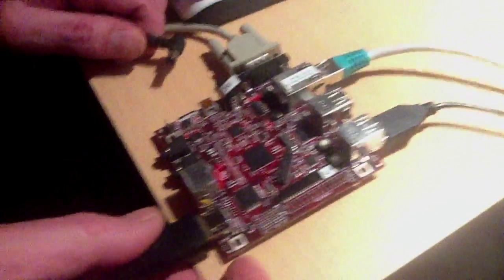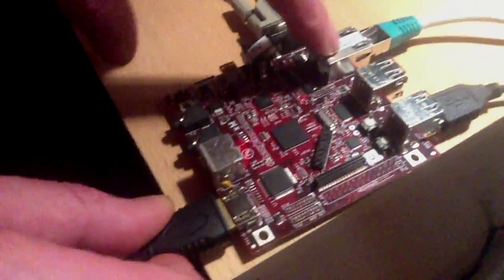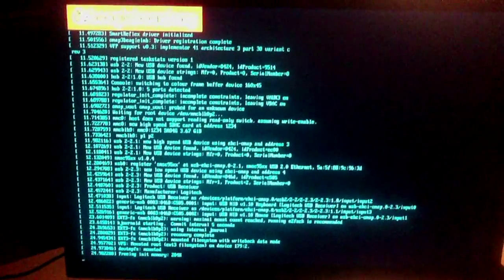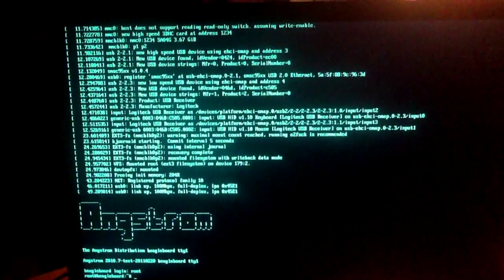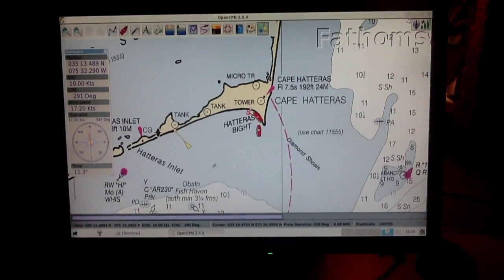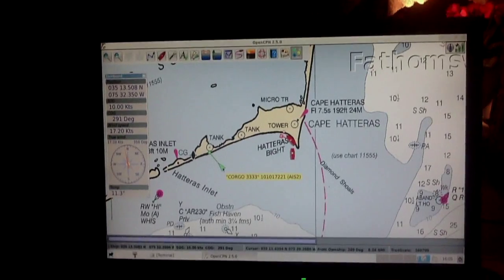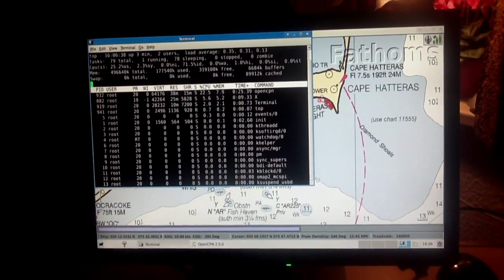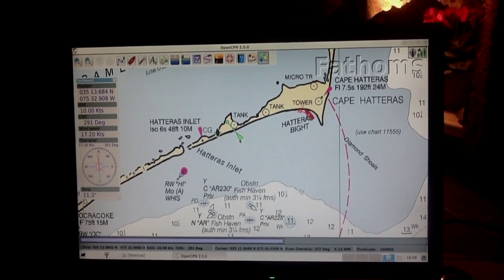Beagle board as chart plotter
opencpn compiled for arm cortex A8
Sorry for my english :)
and ! I am developer not movie star.